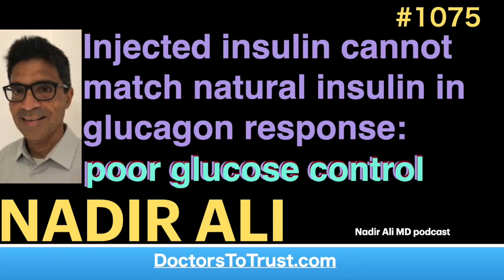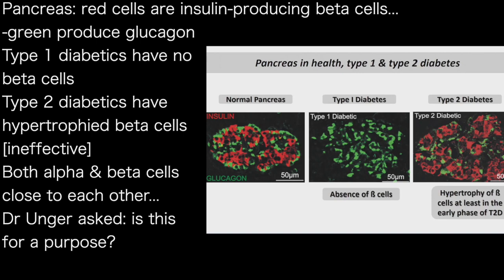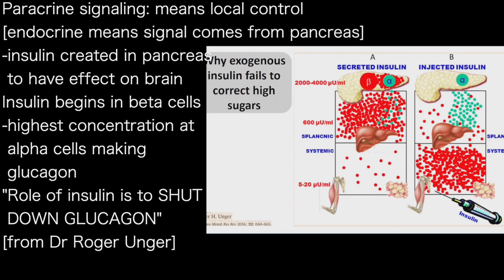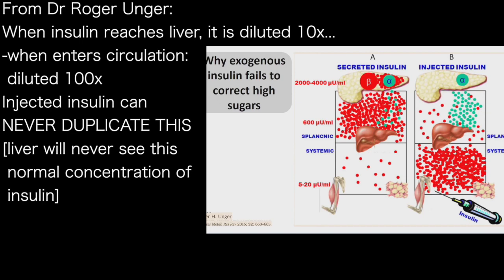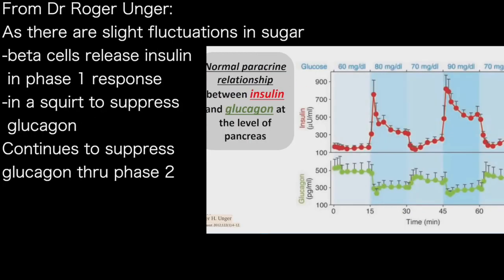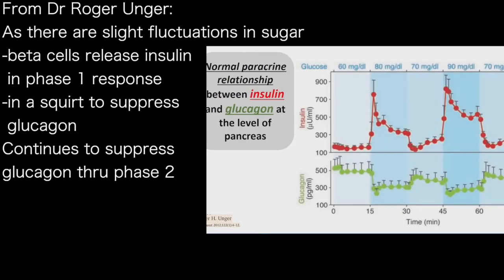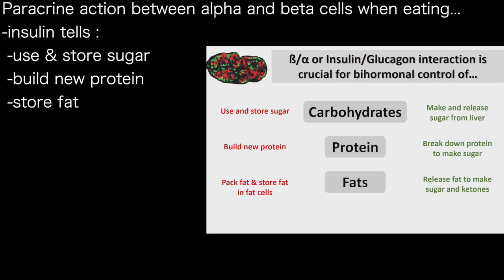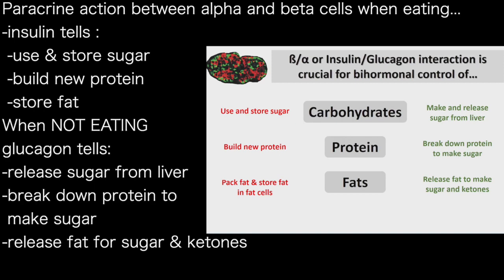NADIR ALI b’ | Injected insulin can't match natural insulin: glucagon response: bad glucose control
presents episode 1075 | Dr Nadir Ali
Nadir Ali MD podcast

Pancreas: red cells are insulin-producing beta cells...
-green produce glucagon
Type 1 diabetics have no
beta cells
Type 2 diabetics have
hypertrophied beta cells
[ineffective]
Both alpha & beta cells
close to each other...
Dr Unger asked: is this
for a purpose?

Paracrine signaling: means local control
[endocrine means signal comes from pancreas]
-insulin created in pancreas
 to have effect on brain
Insulin begins in beta cells
-highest concentration at
 alpha cells making
 glucagon
"Role of insulin is to SHUT
 DOWN GLUCAGON"
[from Dr Roger Unger]

When insulin reaches liver, it is diluted 10x...
-when enters circulation:
 diluted 100x
Injected insulin can
NEVER DUPLICATE THIS
[liver will never see this
 normal concentration of
 insulin]

As there are slight fluctuations in sugar
-beta cells release insulin
 in phase 1 response
-in a squirt to suppress
 glucagon
Continues to suppress
glucagon thru phase 2

When not eating, glucagon levels are high...
Tells liver: put out sugar
-burn muscles, convert to
 sugar
-take glycerol from fat &
 convert to sugar
-take fatty acids &
 convert to KETONES

Paracrine action between alpha and beta cells when eating...
-insulin tells :
 -use & store sugar
 -build new protein
 -store fat
When NOT EATING
glucagon tells:
-release sugar from liver
-break down protein to
 make sugar
-release fat for sugar & ketones

This site will never use corruptible, epidemiological survey research as causal science.